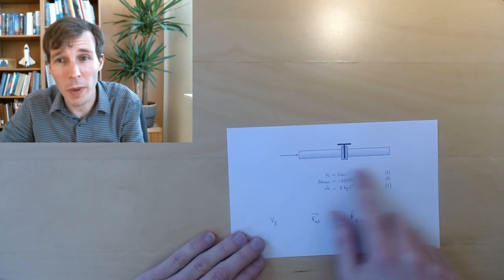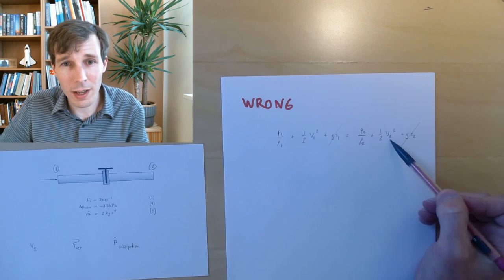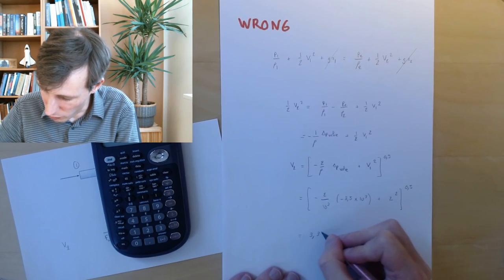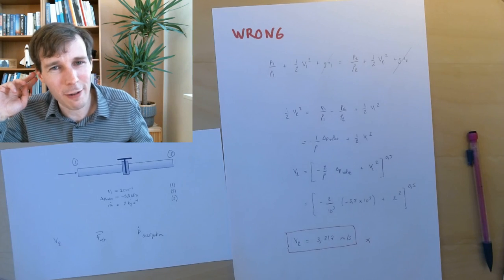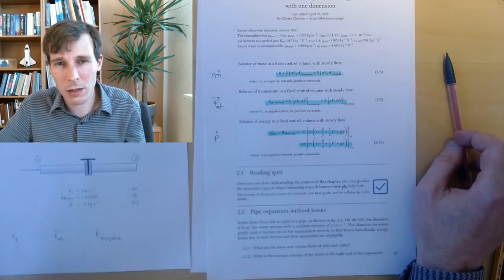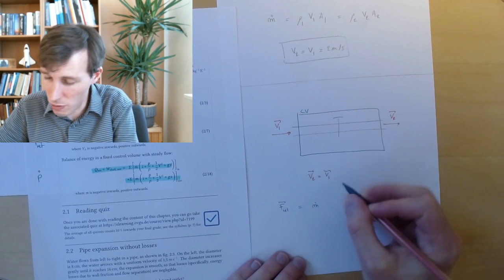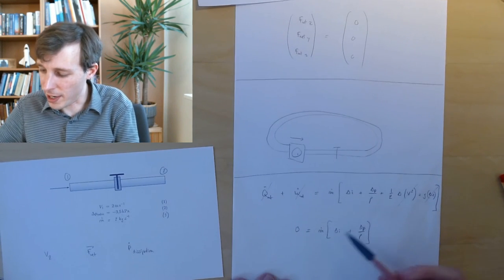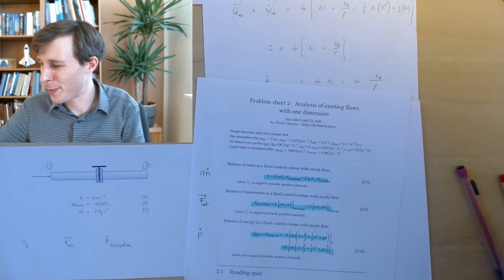Calculating outlet velocity, net force, and lost power across a valve (Fluid Dynamics w/ O Cleynen)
How to calculate outlet velocity, net force, and lost power across a valve. Here I show you first how to do it wrong! Try to spot the error before I show you how to do it right.